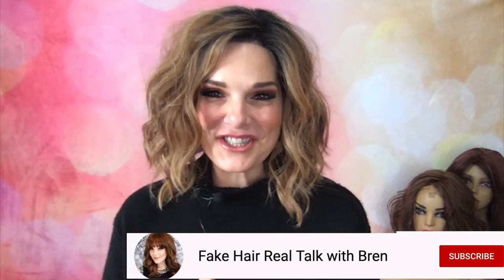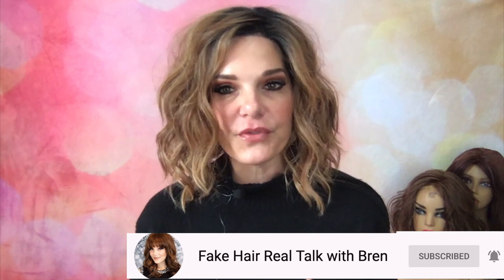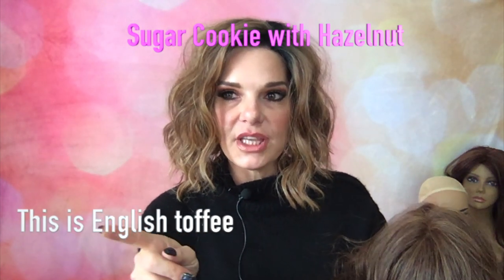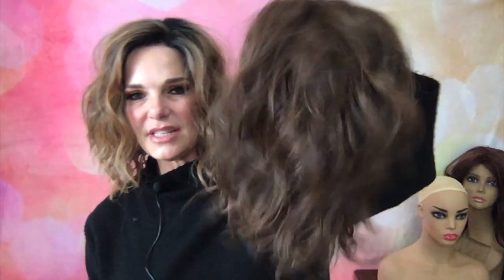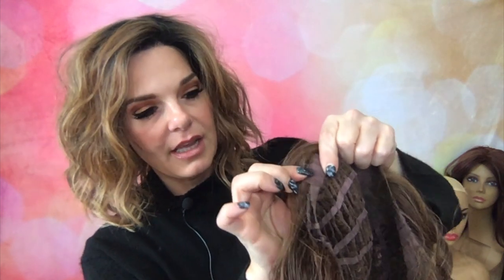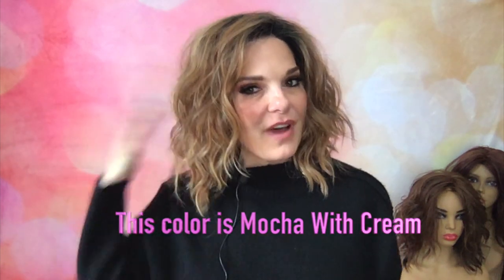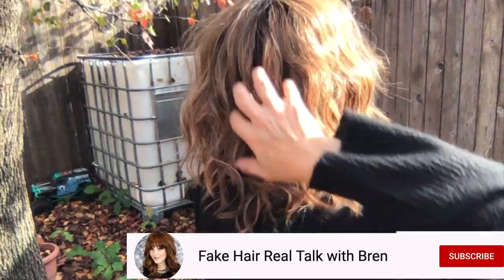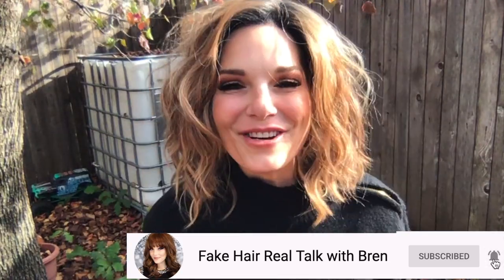BelleTress Columbia | Mocha with Cream | Wig Review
Columbia by BelleTress is an elegant, wavy, shoulder-skimming hairstyle that can take you from day to night effortlessly. Beachy waves fall gently around the shoulder and give movement to this bombshell look.

Designed with a lace front hairline, this style is very natural looking and ready-to-wear right out of the box!

Color Shown: Sugar Cookie with Hazelnut
Special Features: Smart Lace Front
Fiber Type: Heat Friendly Synthetic
Dimensions: Side 10" | Nape 7" | Back 14" | Overall 7"-14"

My head is 21 in; from hairline to the tip of my chin is 8, neck is 4